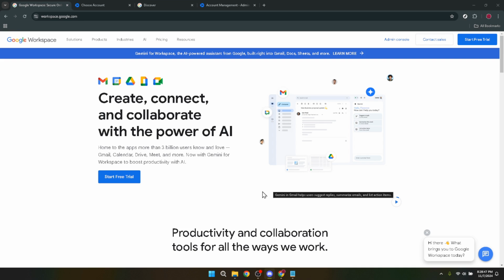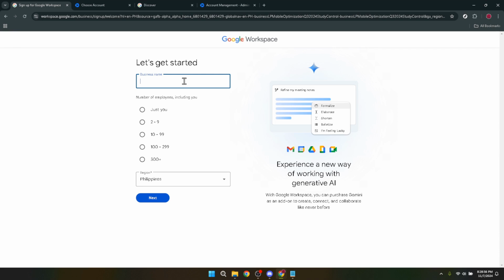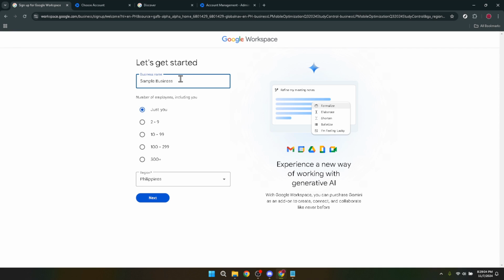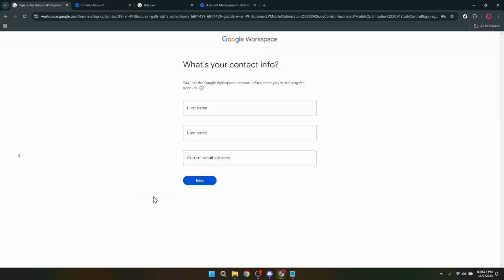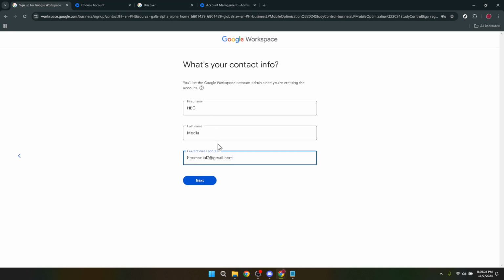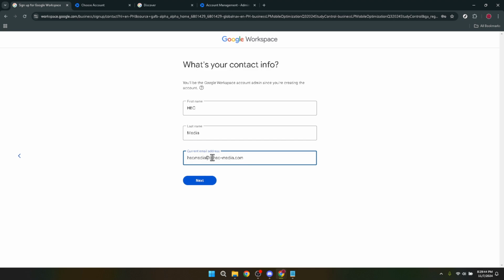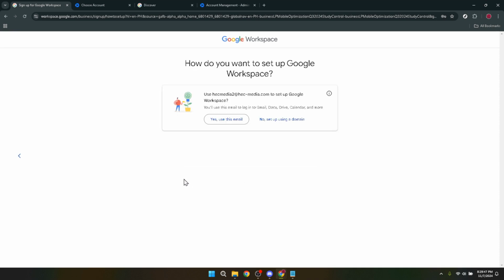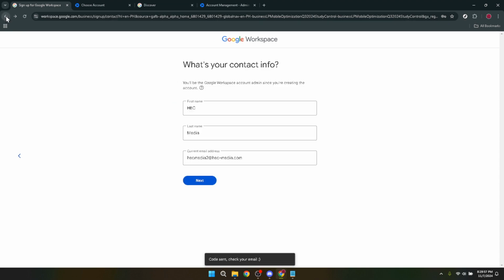How to Delete Google Workspace Account (Full 2024 Guide)